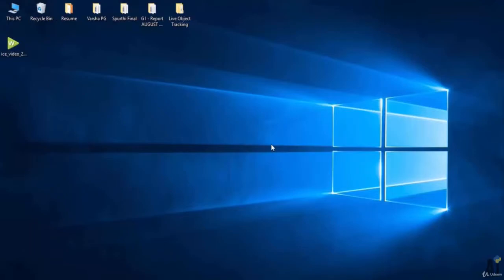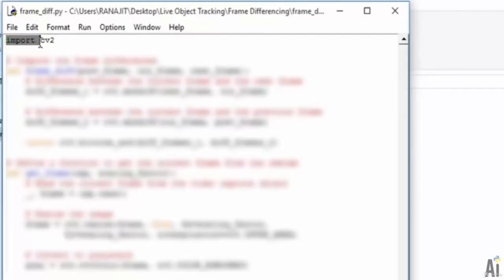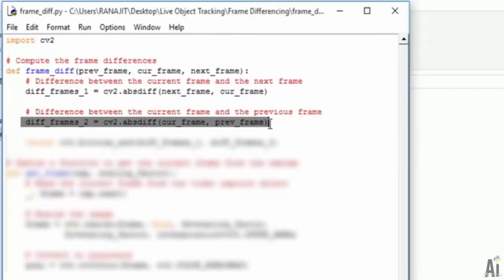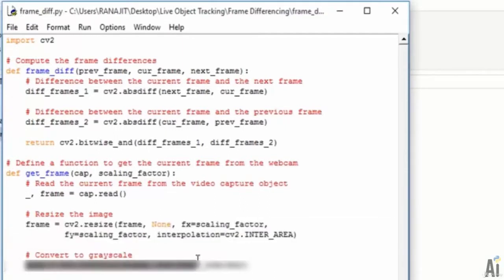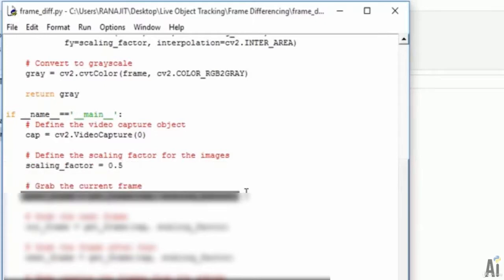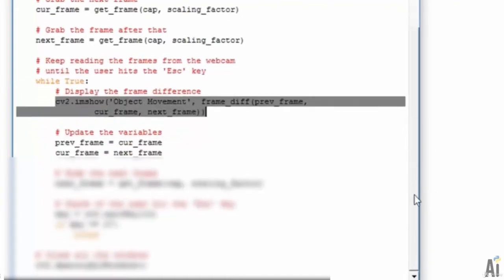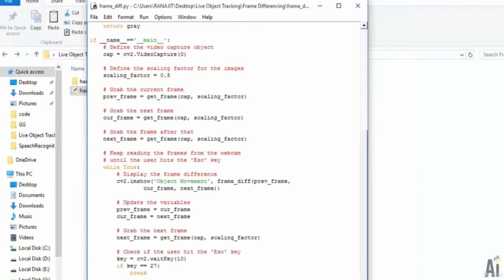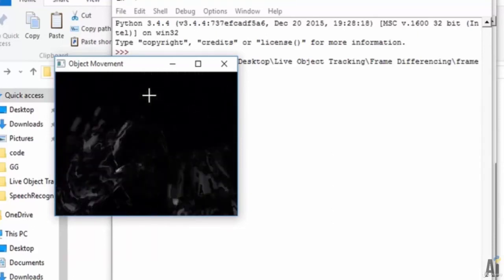58 Frame Differencing